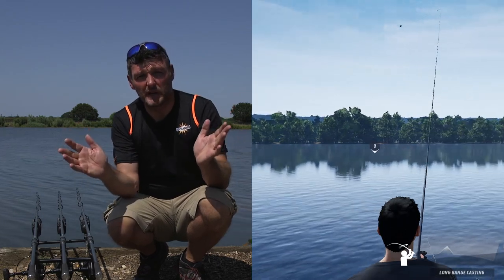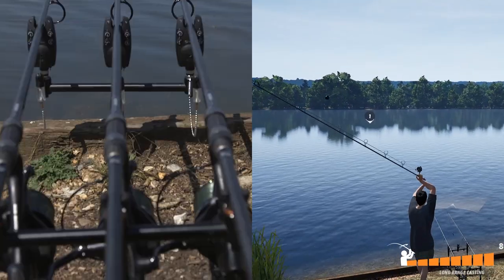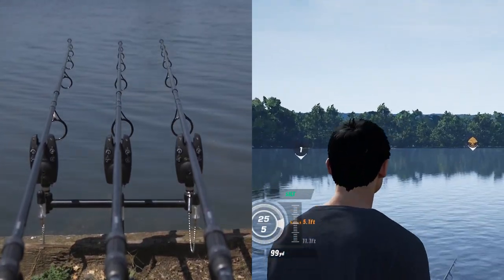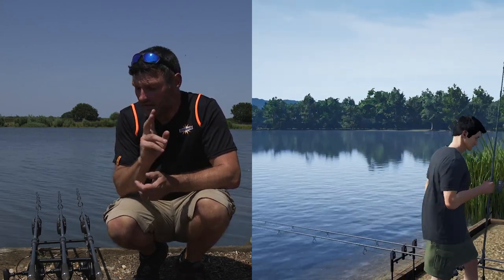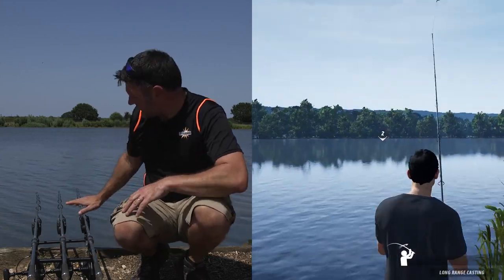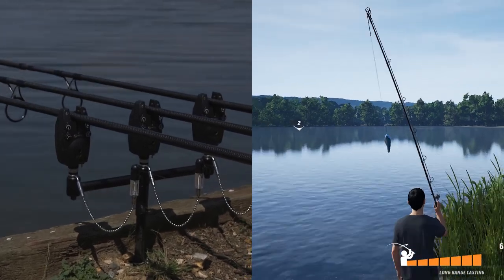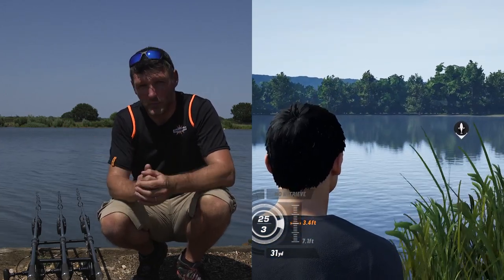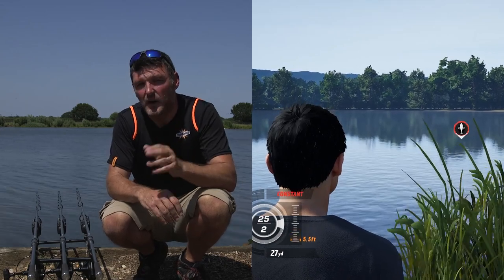The Catch Tutorial - Multiple Rods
Learn how to make the most of multiple rod set ups with Rob Hughes.